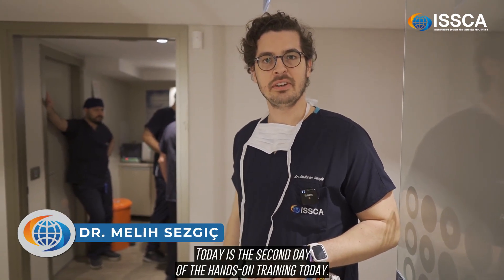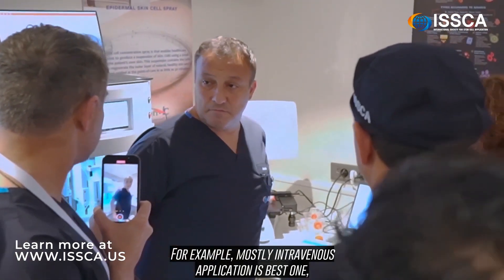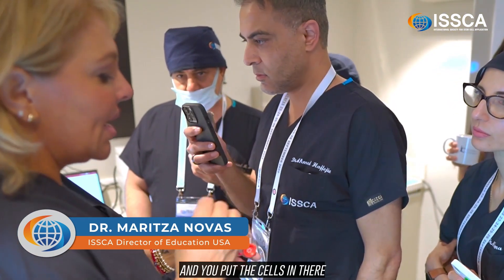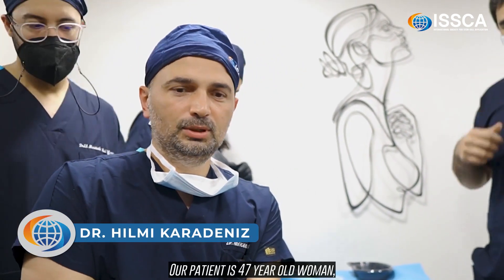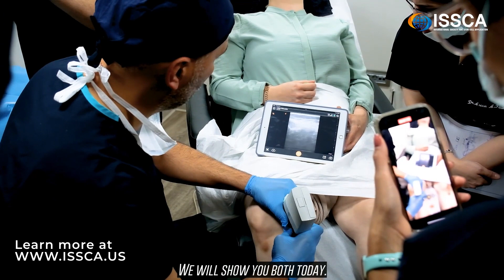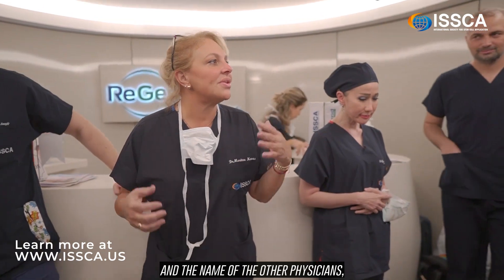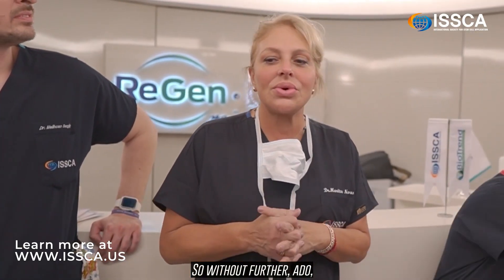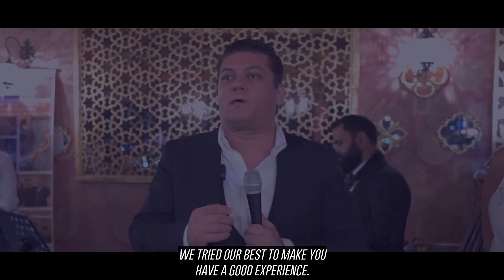Chapter 4: Hands-On Practice - Application Of Stem Cells And Exosomes │ ISSCA WORLD CONGRESS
The ISSCA Regenerative Medicine World Congress provided physicians with the opportunity to participate in a hands-on training session on cell culture at the laboratory. Furthermore, we discussed stem cells' role in treating orthopedic pathologies and Cellgenic's flow and lyophilized exosomes.